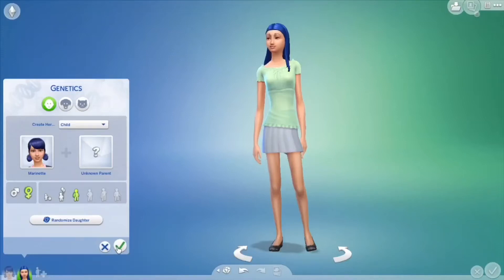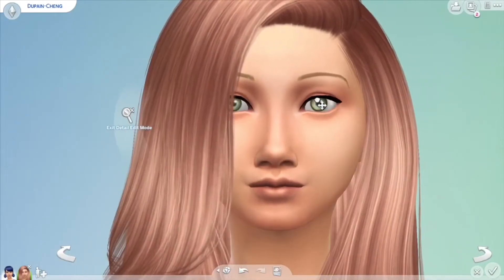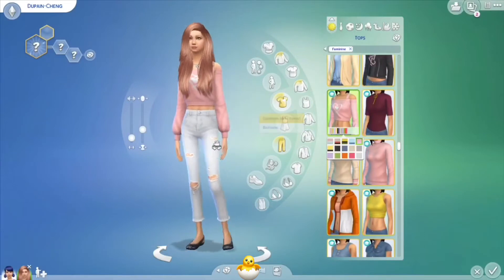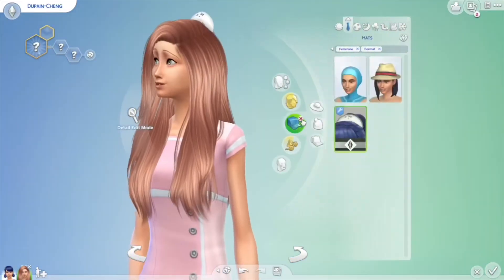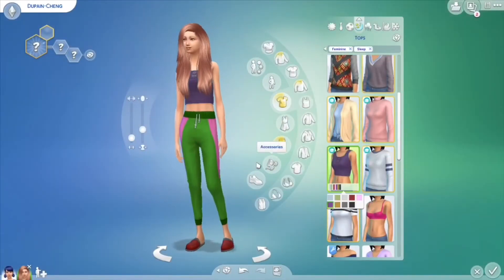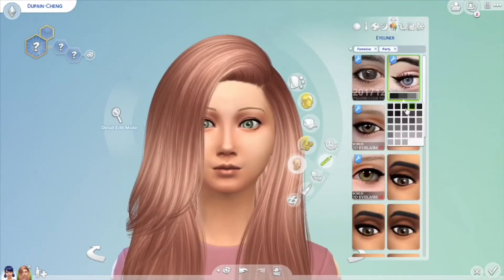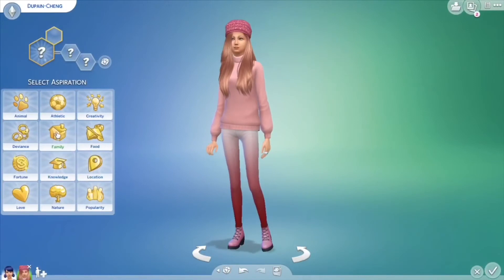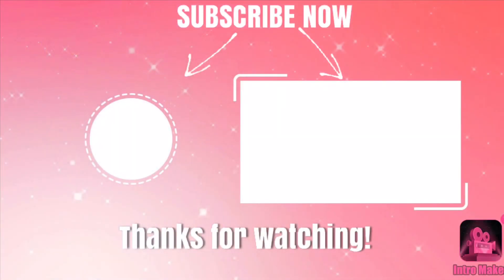Imagining Marinette’s daughter in the Sims 4 🐣 || ZuperViana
*FIND THE EASTER EGGS FOR A CHANCE TO WIN ROBUX*

❤️💫👑Welcome to the Royale Rabbit Squad👑💫❤️

💖I would be suprised if we hit our next 2.5K Subscribers in 2 months💖

⚠️This video does NOT contain violence or swearing⚠️

🐣❤️💫👑Peace out Royale Rabbits👑💫❤️🐣